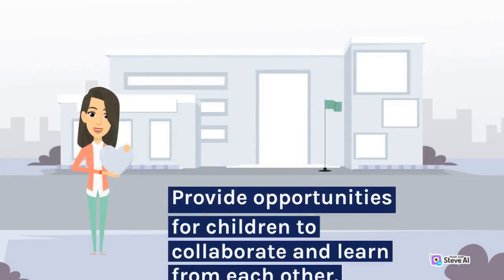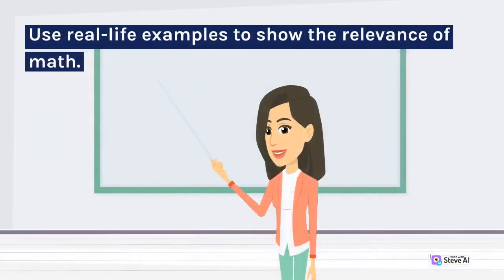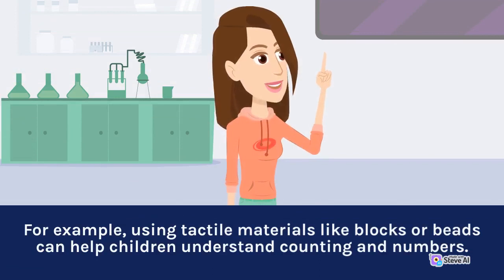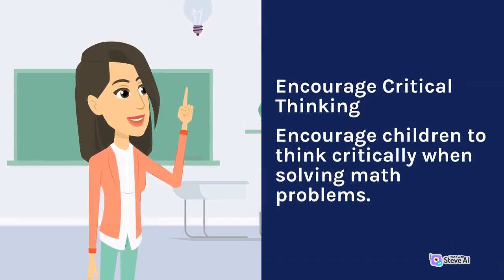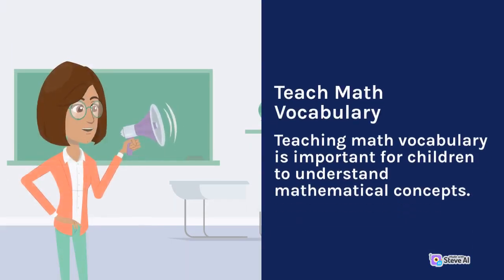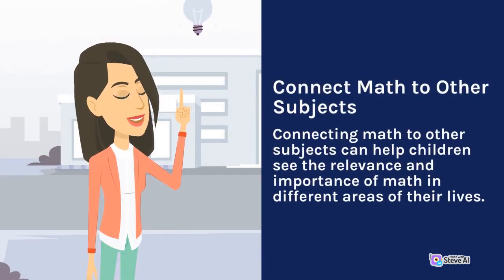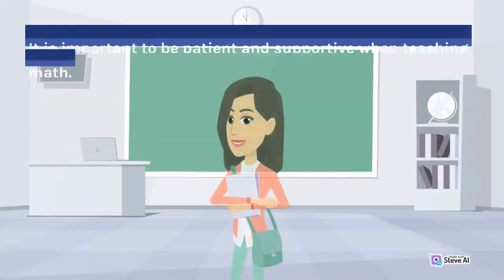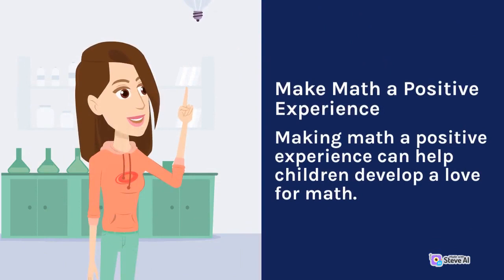How to help children learn math effectively | Part 2 | Tips Everyday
Our video cover a wide range of topics, includinghow to take care of children and the topics surrounding it . Our mission is to empower you with simple, effective, and budget-friendly solutions that can transform your daily routine.